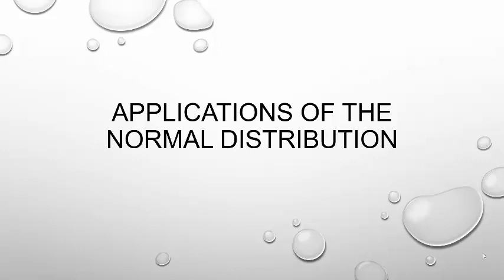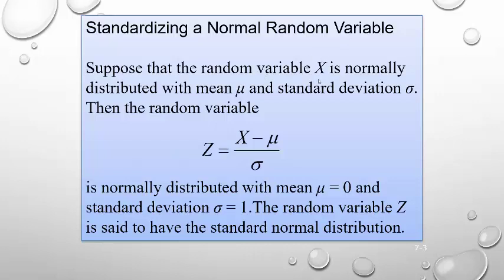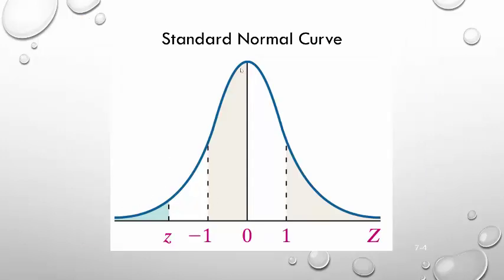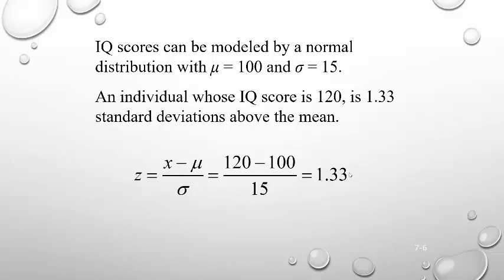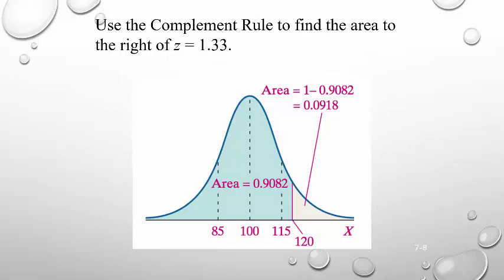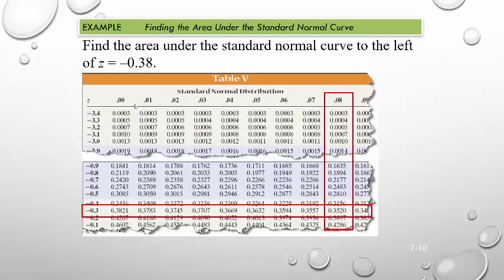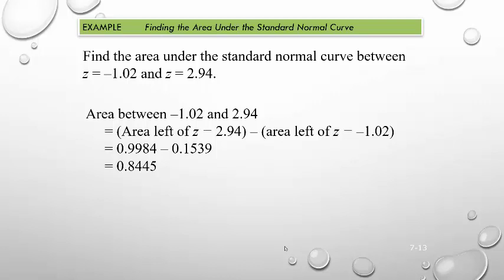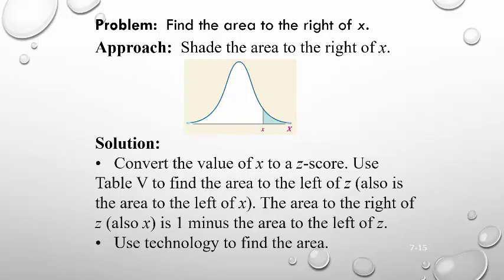Intro to Normal Curve Lecture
Covid-19 Spring 2020 Lecture